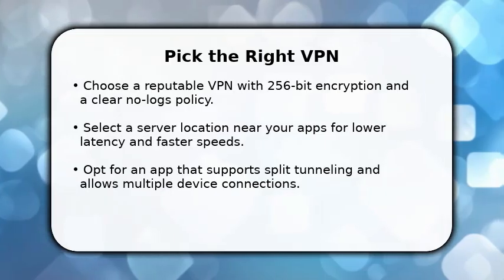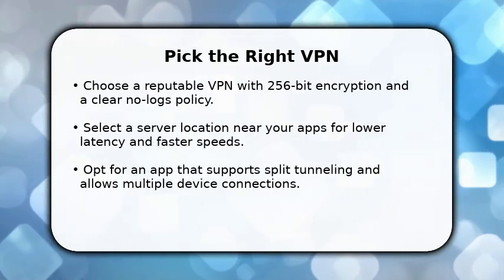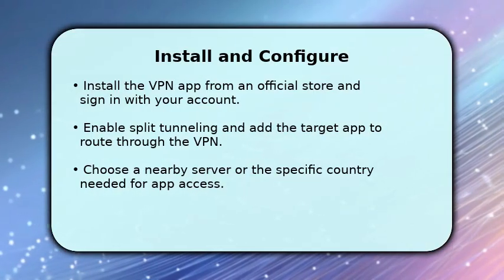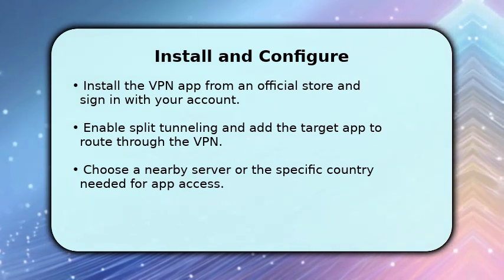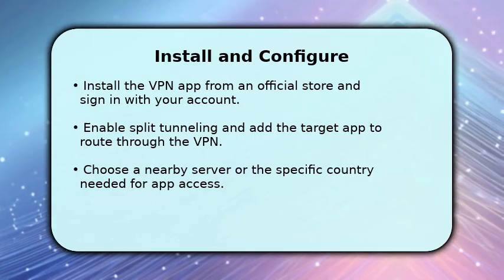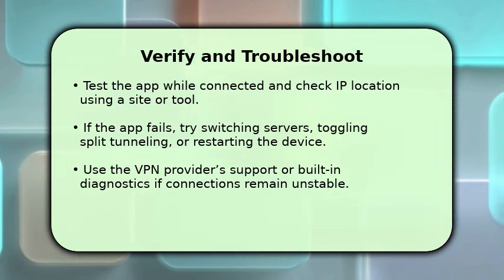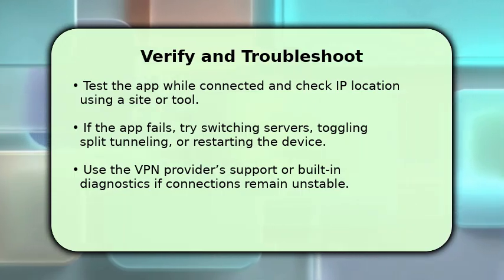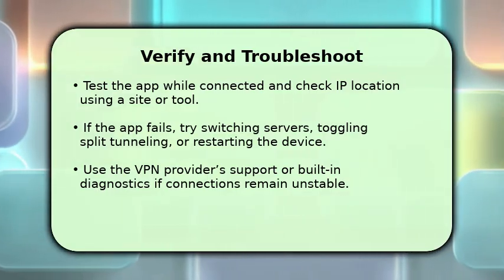How to Use Vpn for Apps (easy Method)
How to Use Vpn for Apps (easy Method) | 🔒 Surfshark VPN Deal — Stay private and secure. $1.99/mo + 3 Months Free ▸

Discover the simple steps to enable VPN for your apps, enhancing privacy and security. This video guides you through setting up a reliable connection with easy-to-follow instructions.

VPN,